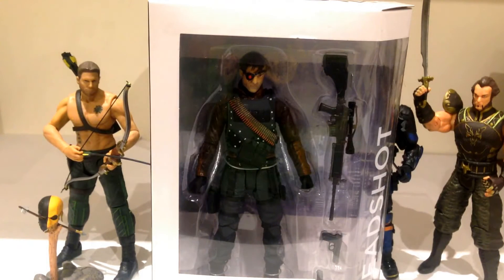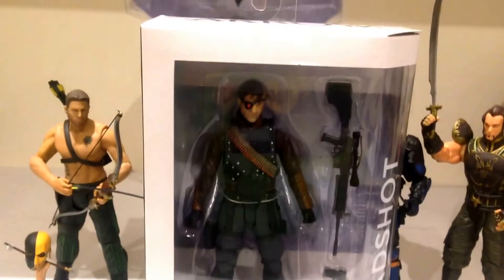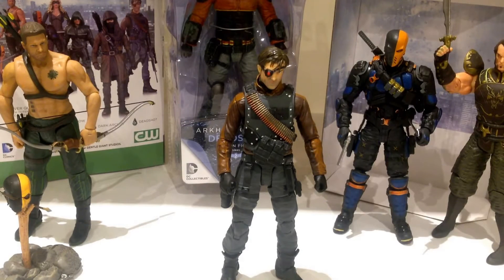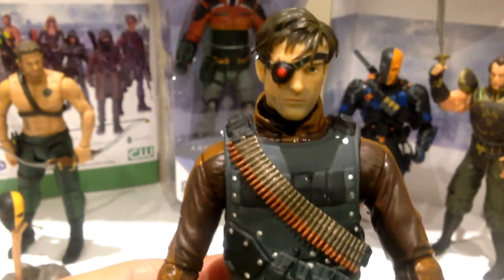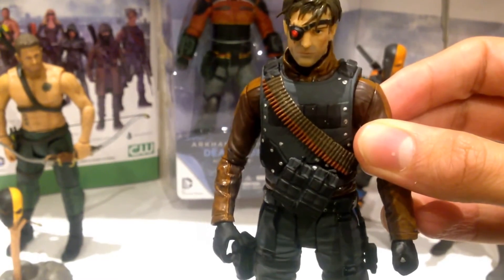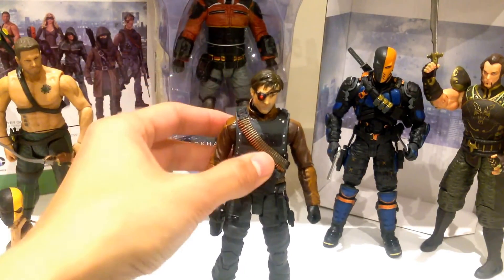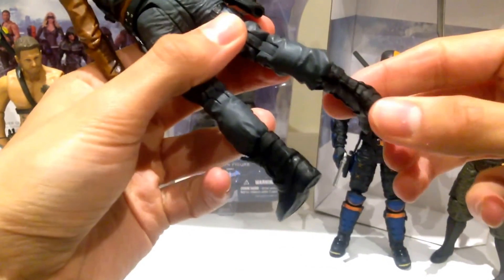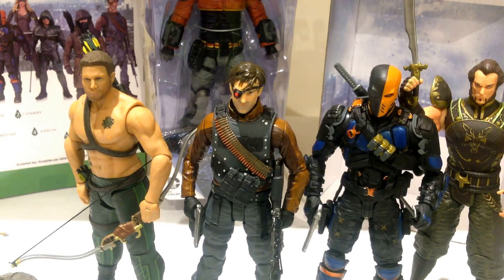DC Collectibles Arrow TV show Deadshot figure review